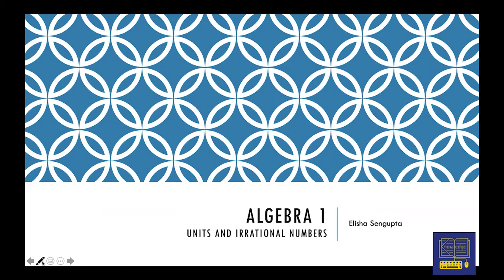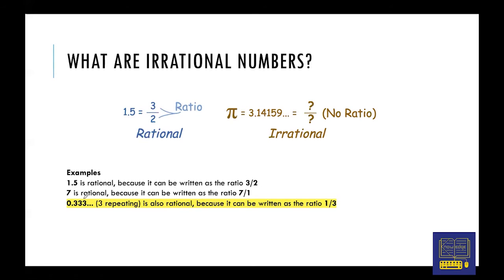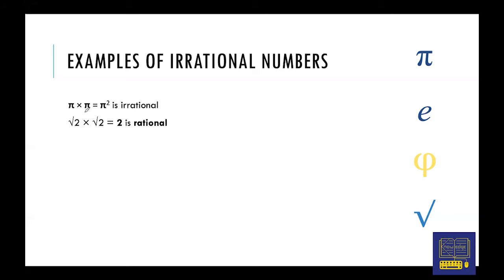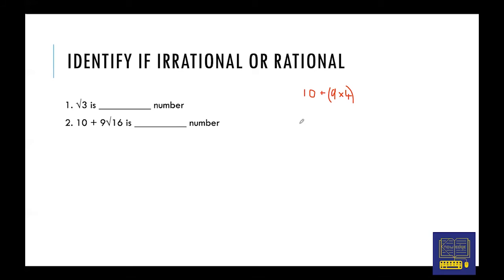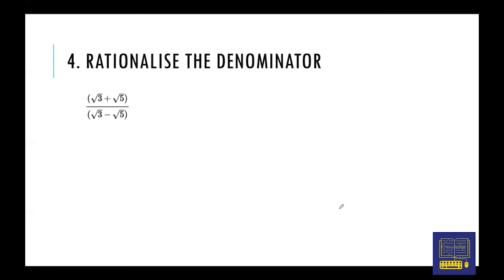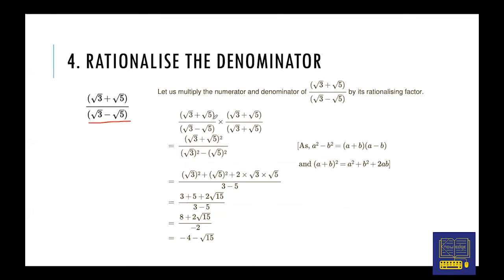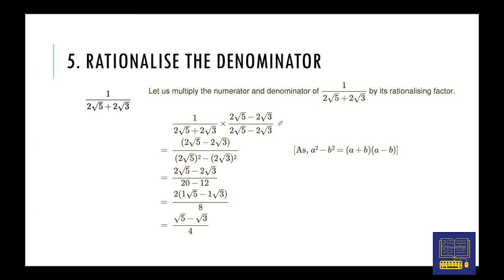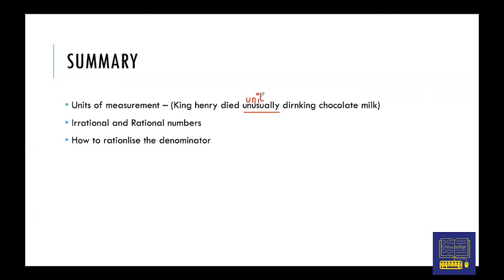Algebra 1 - Units & Irrational Numbers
Elisha Sengupta is going to teach you about Units & Irrational Numbers. Hope you guys find it equally fun and entertaining. If you end the video with doubts and or questions, please feel free to add them to the comments below.